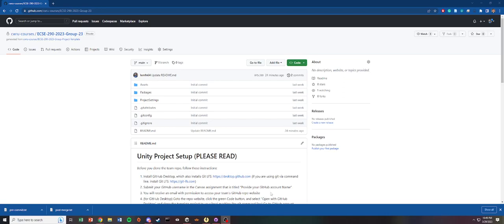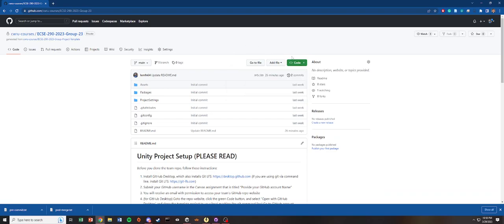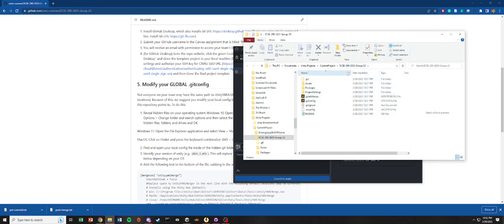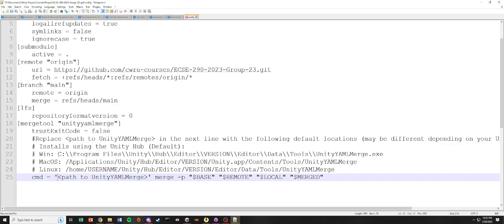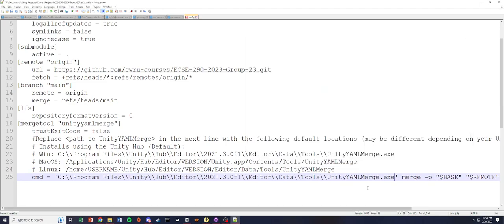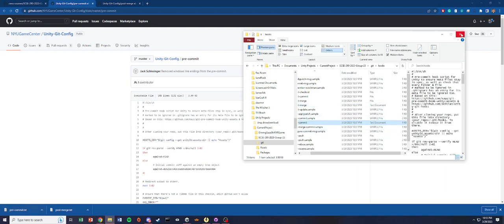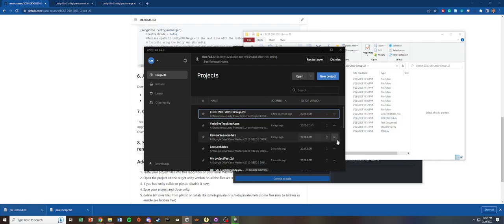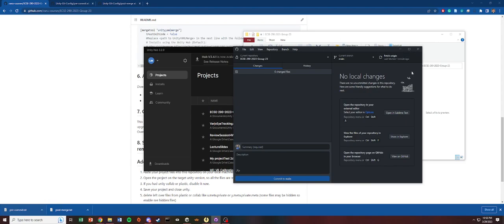Setup Git for Unity Using Existing Online Repo